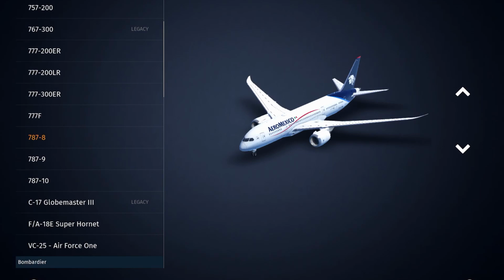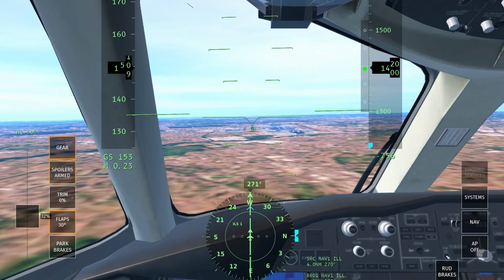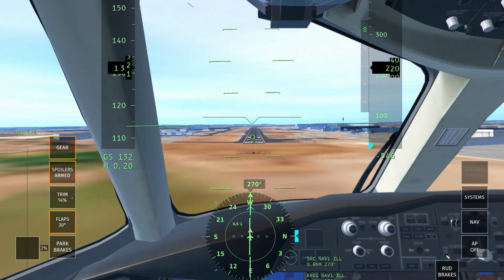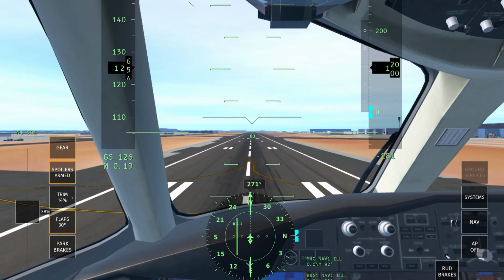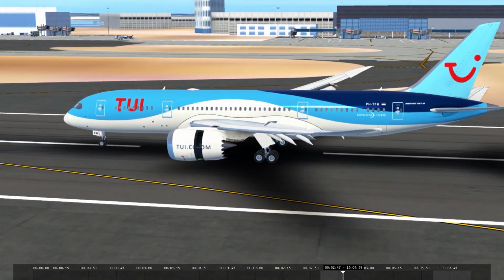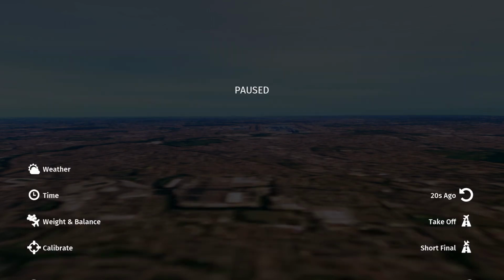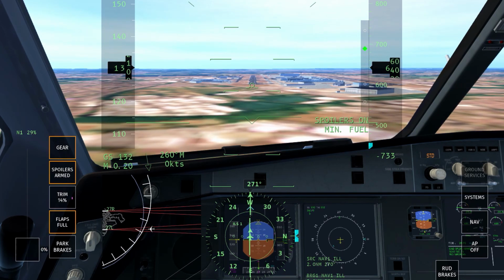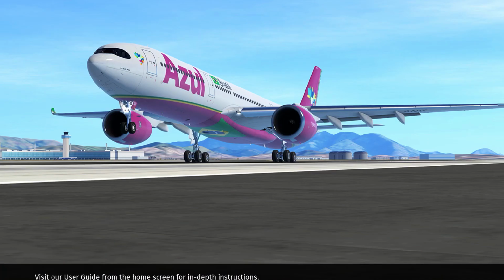Doing a butter landing in infinite flight!!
Butter landings are very hard to pull out, especially not in perfect conditions. I have taken the best aircraft I believe possible to achieve a butter landing and tried my best to get that done!